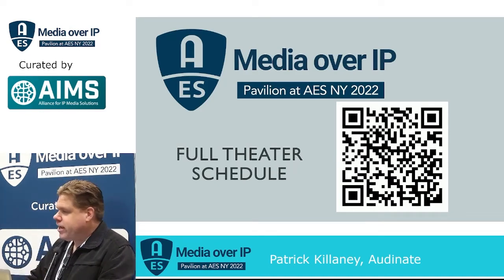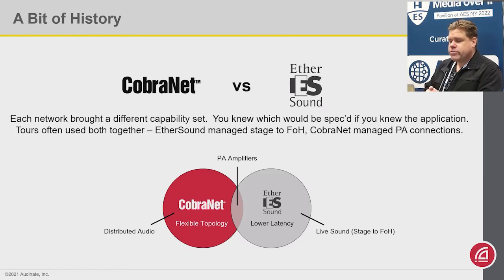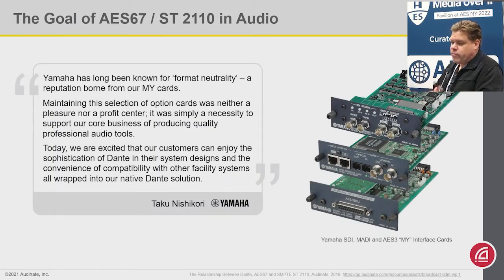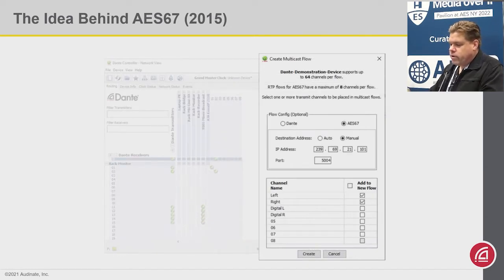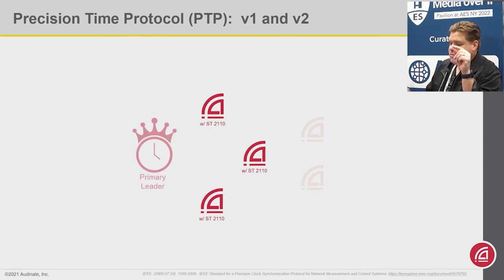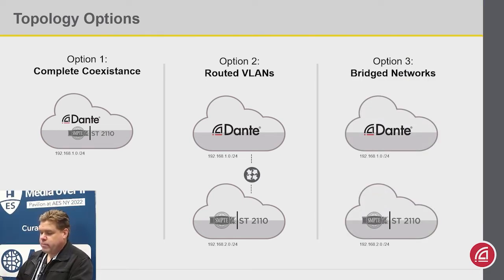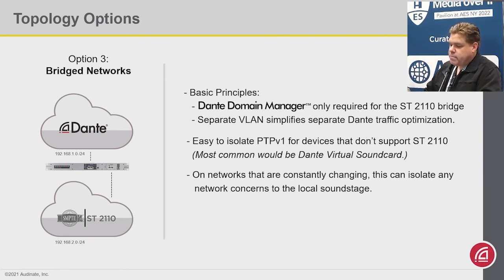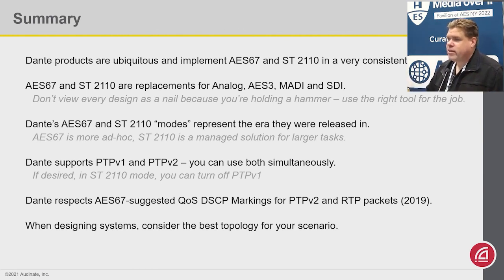AES2022 Designing w Dante AES67 ST 2110 AES NY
Designing with Dante and AES67/SMPTE ST 2110

Audinate will share its vision on how Dante and AES67/SMPTE ST 2110 can be used together in a modern broadcast workflow. Beginning with explanation of Dante integrations with open standards (both with and without Dante Domain Manager) will lead through audio needs such as rapid patching through the network, network security, Layer 3 traversal, and real-time fault monitoring. The presentation continues with practical structural network examples to optimize workgroup performance.